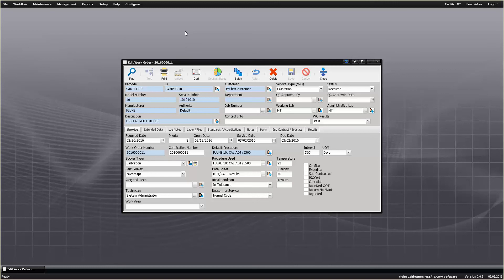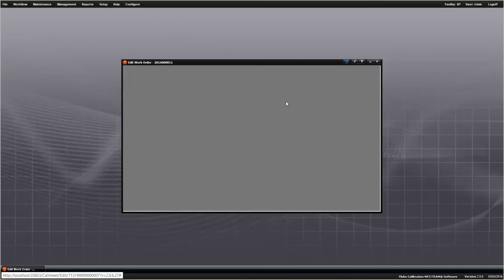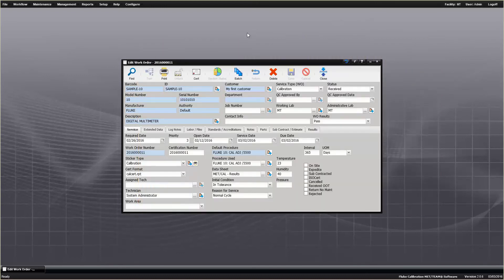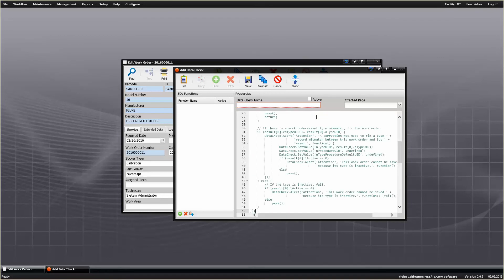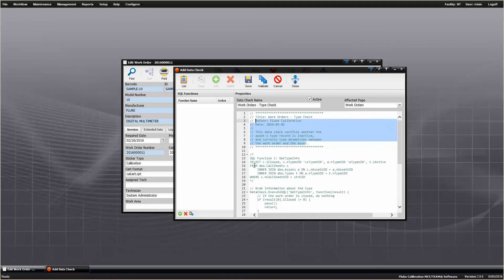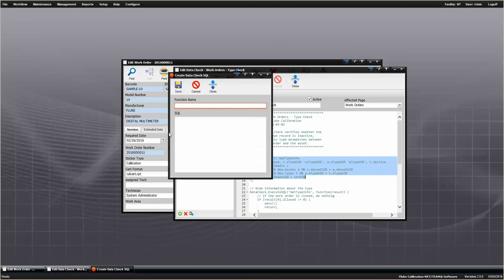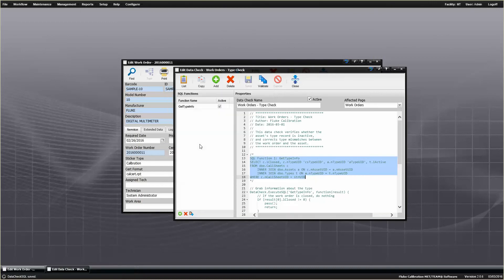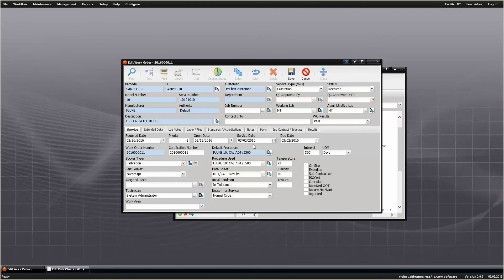MET/TEAM - How to add a data check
This video shows how to add a data check to MET/TEAM when it has been provided as a text file.